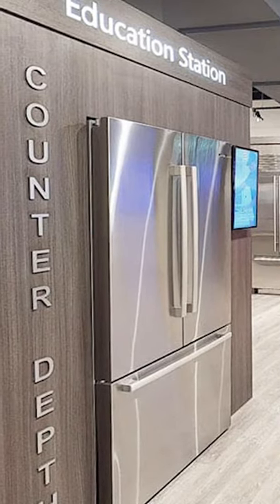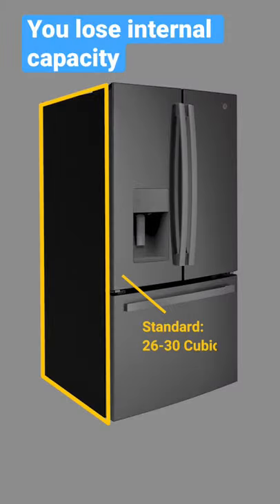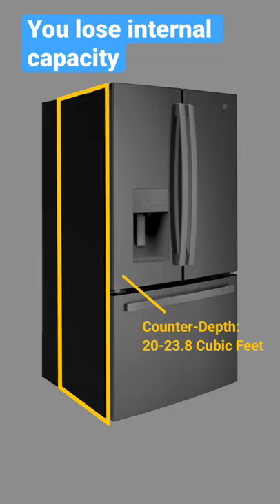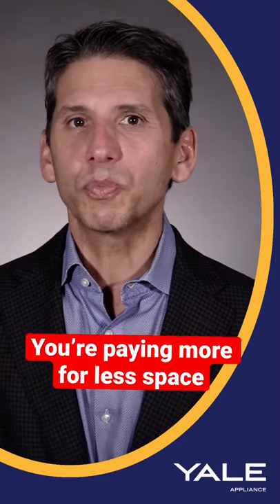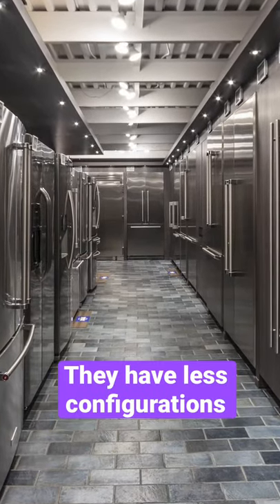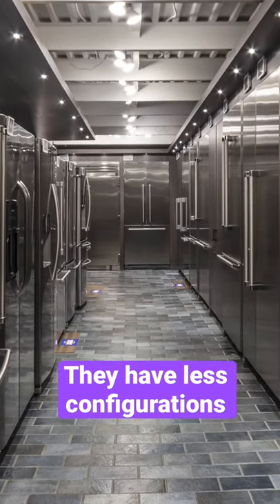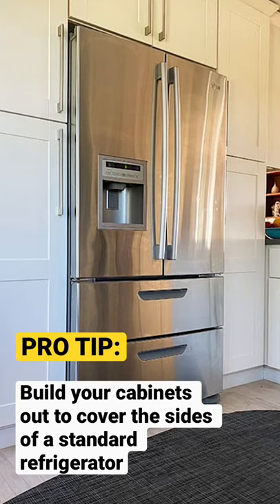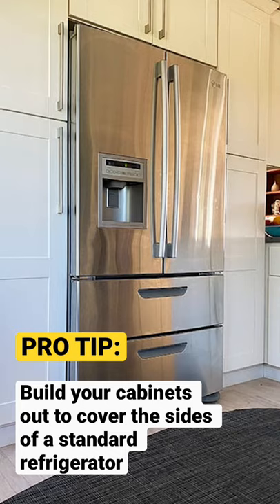Why You Shouldn’t Buy a Counter-Depth Refrigerator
There are three main reasons you shouldn't buy counter-depth refrigerators:

1. You lose internal capacity
2. You pay more for less storage space
3. You have less configurations to choose from

You should buy a counter-depth if you want to improve the look of your kitchen for less without renovating it.